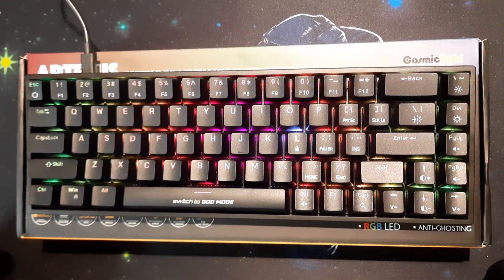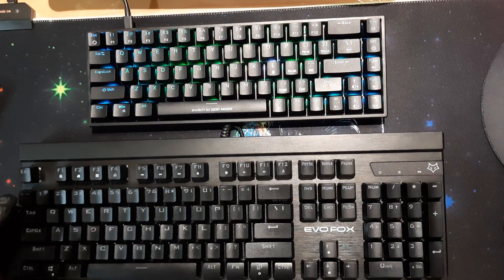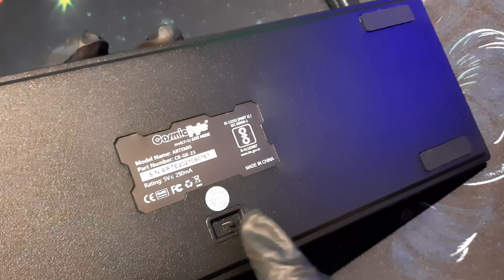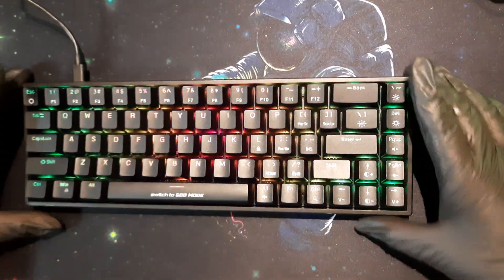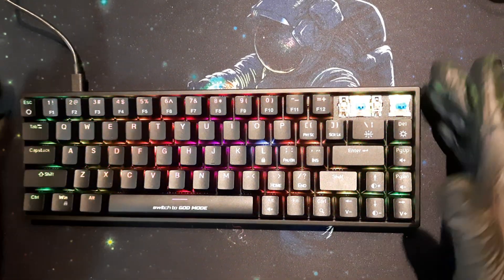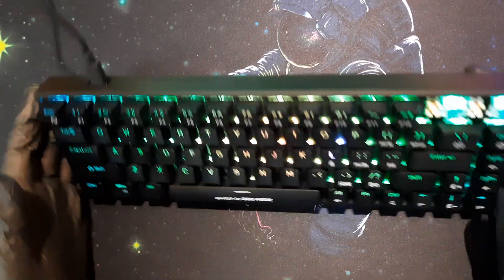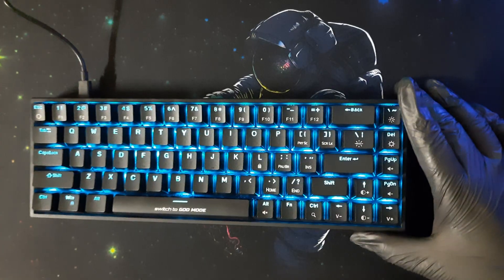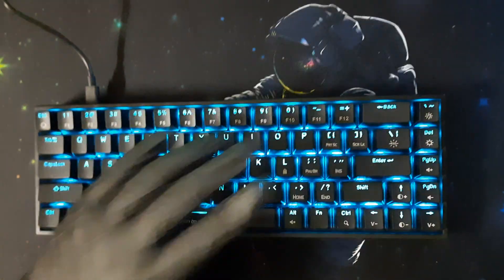Real Review Cosmic Byte CB GK 23 Artemis RGB Wired Mechanical Keyboard. Software Link Below | Part 1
The Truth About The Cosmic Byte CB-GK-23 Artemis 68Key Per Key RGB Wired Mechanical Keyboard with Outemu Blue Switches and Software (Black) Full Review. Pros and Cons.
Here is my unbiased review of the Keyboard

Features
• Compact Mechanical Keyboard.
• Blue Outemu Mechanical Key Switches.
• 68 keys Keyboard.
• 50 million + Operations for Each Key.
• Injection Molded Double-shot Color Keycaps.
• Simultaneous Operation for All Keys Without Any Key Ghosting Effects.
• Spectra RGB lighting effects, more than10 LED lighting mode
• Win-Key Lock Windows Buttons can be disabled.
• Wired USB Connection for Laptops and PCs.
• Adjustable Backlight Brightness and Speed
• Software support to control Macros and customize RGB lights

Video Sections:
0:00 Intro Bla Bla Bla
1:14 Review Starts
1:50 Size Comparision with Full Sized Keyboard
2:50 Size Comparision with TKL Keyboard
3:40 Keys and Stabilizers
5:10 Cons
9:05 Pros
14:00 Connectivity Issue
14:46 Light Modes
17:10 Typing Sound
17:40 Conclusion